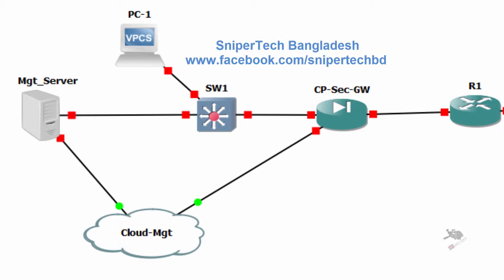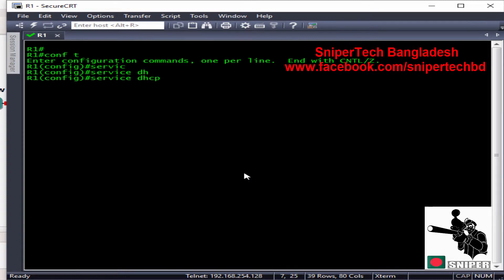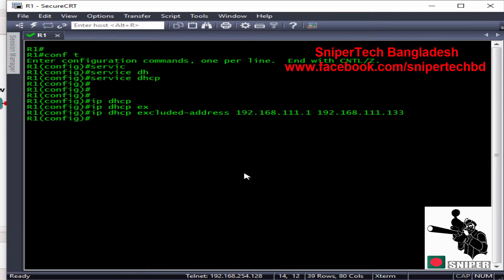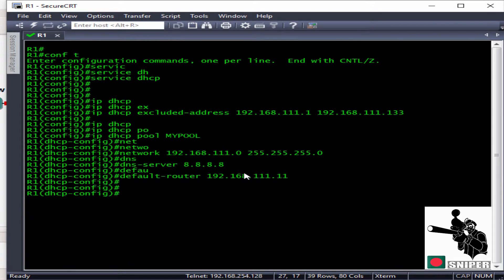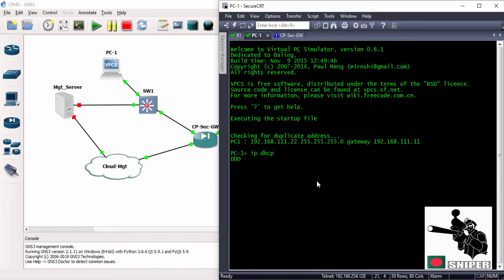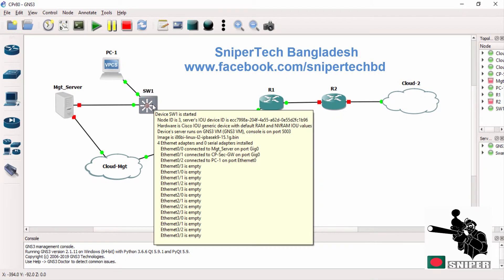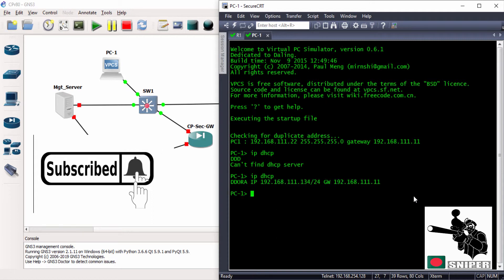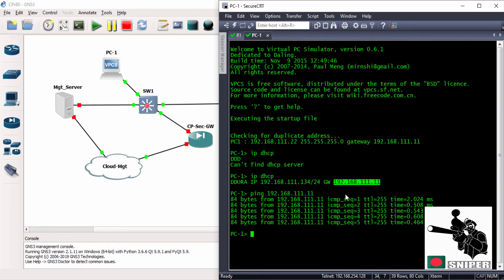DHCP on Cisco Router